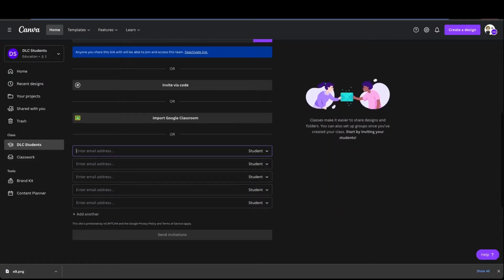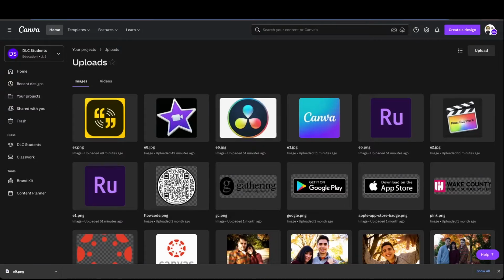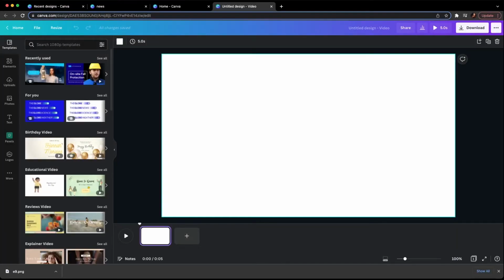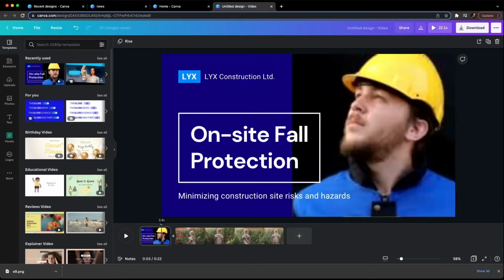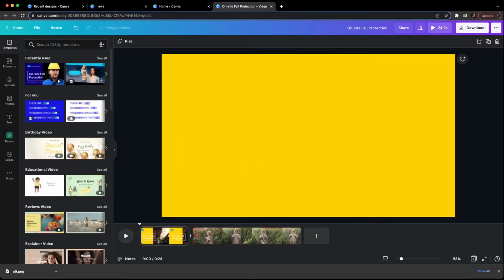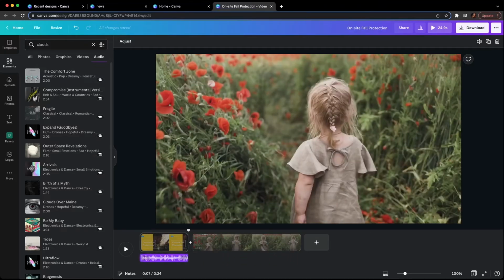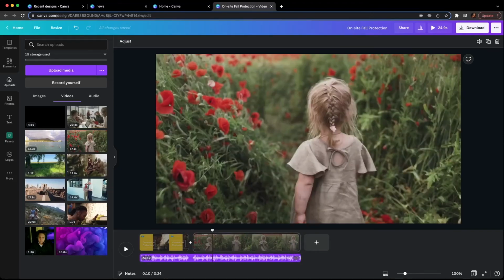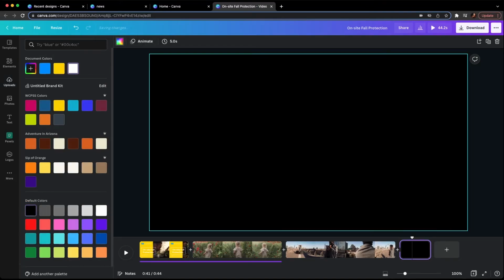Editing Video on a Chromebook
This video will demonstrate how to edit video on a phone, tablet, Chromebook, laptop, or desktop. You will need access to a Canva for Education account. It is free if you are a teacher.